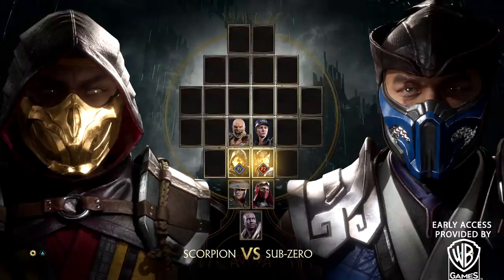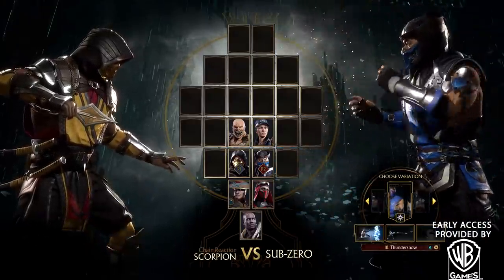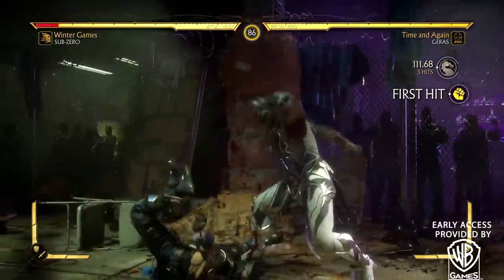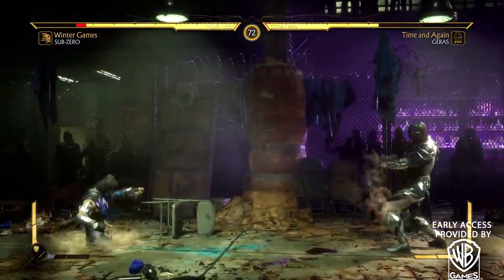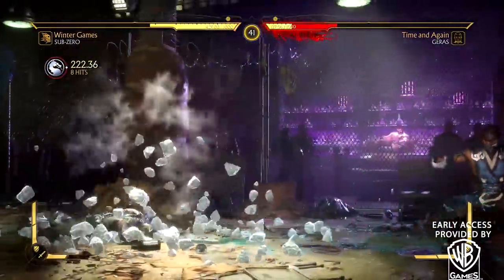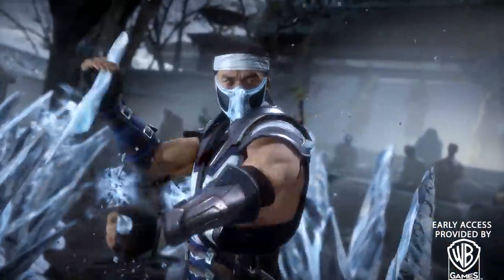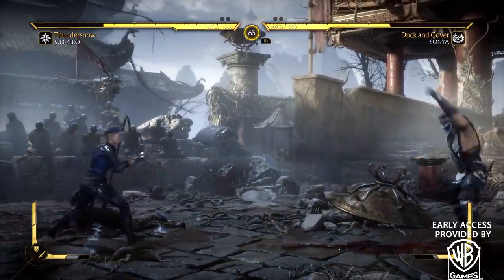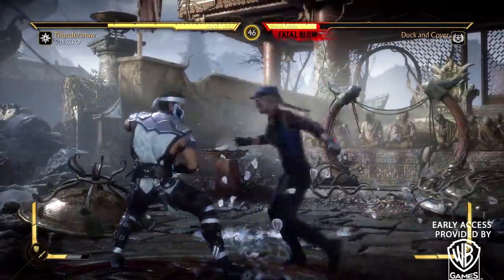MAX PLAYED A -LOT- OF MK11 - 20+ Mins Gameplay, Impressions & More w/Maximilian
My official hardware provider is ASUS ROG, check 'em out!